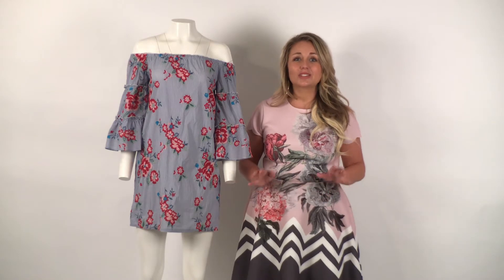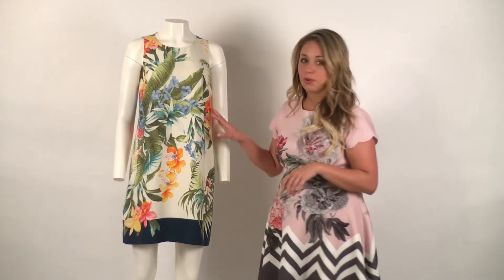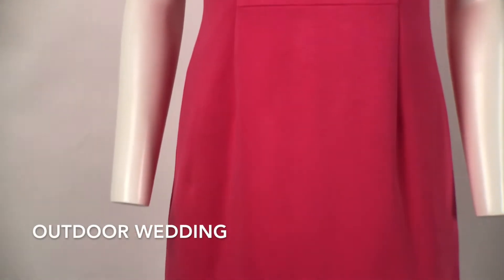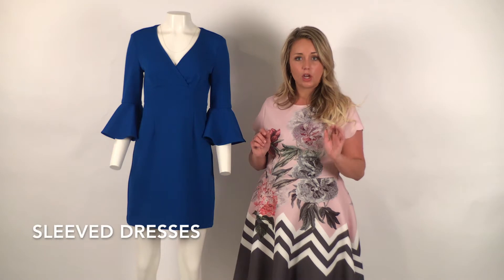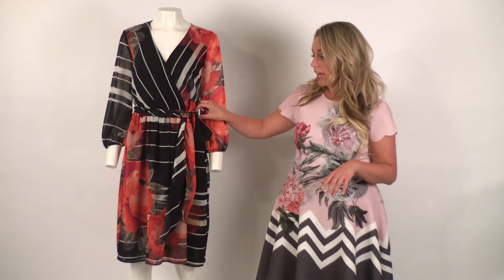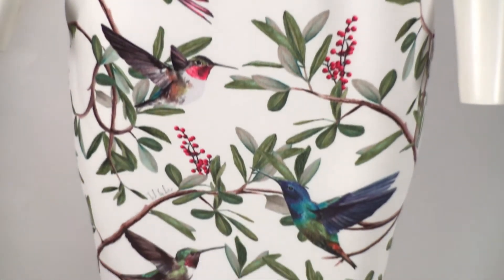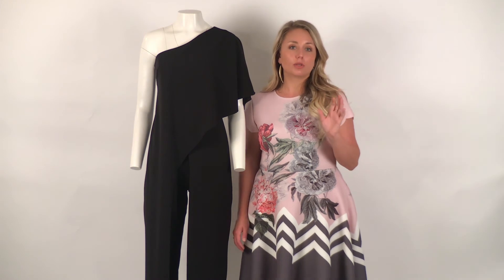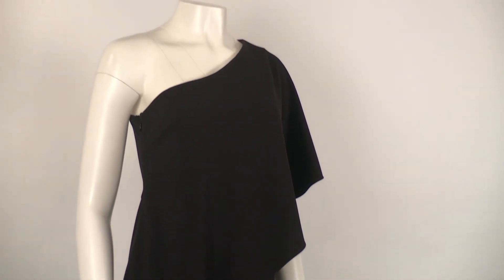Style Guide: Summer Wedding Dresses | Cerulean Boutique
Ever wondered what you should wear to a wedding you've been invited to? In this video, we discuss the do's and don'ts of weddings and give you ideas on what you can wear to your next event.